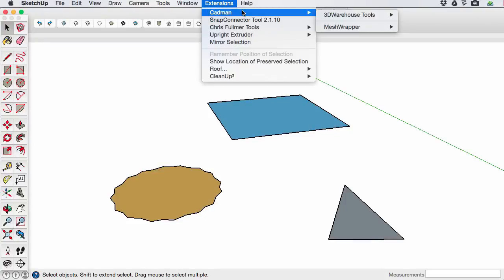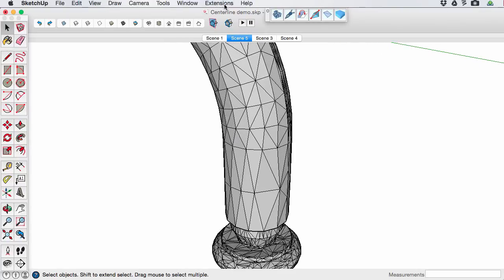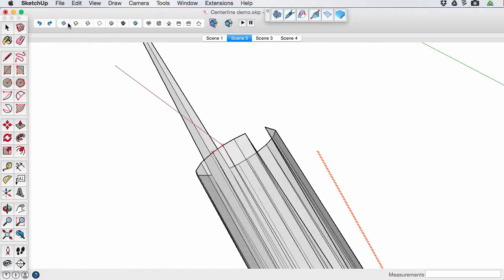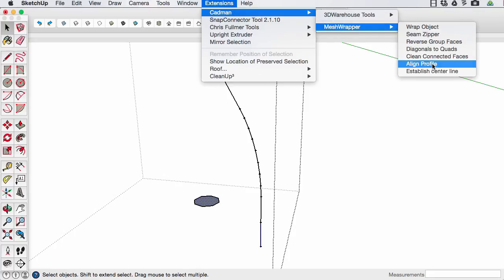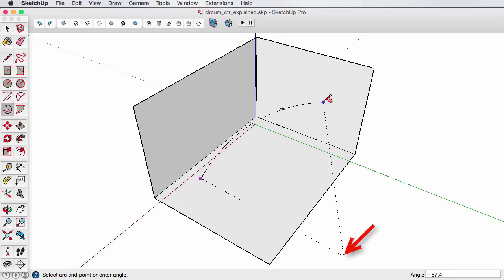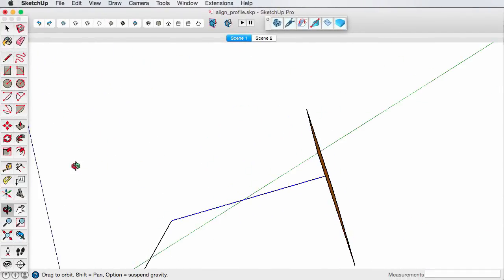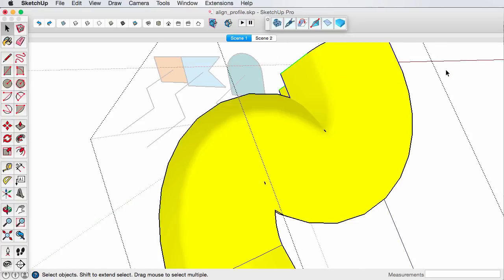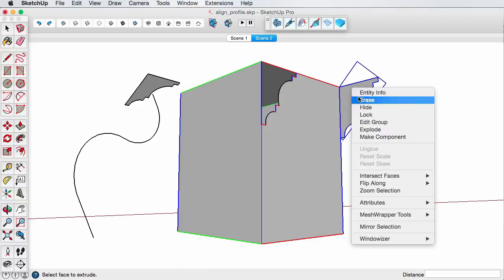MeshWrapper: Establish centerline and align profile options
Part2 of the MeshWrapper tools